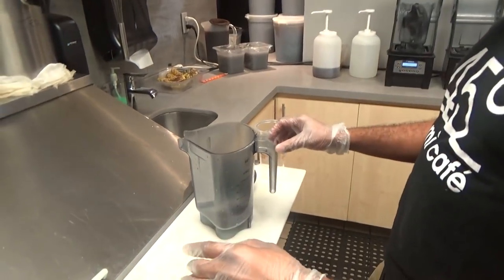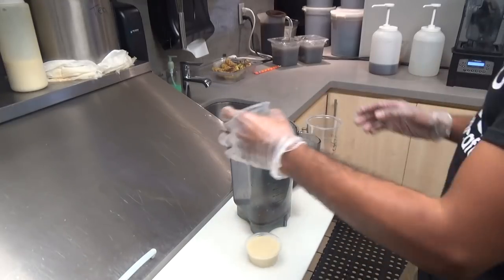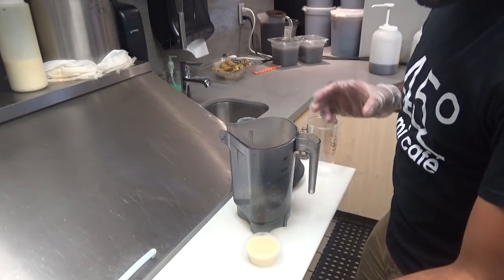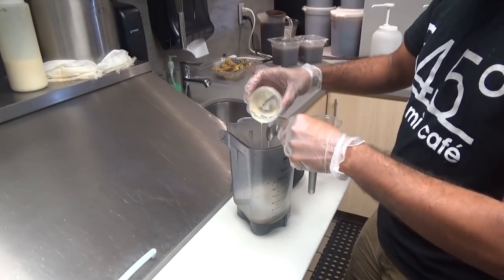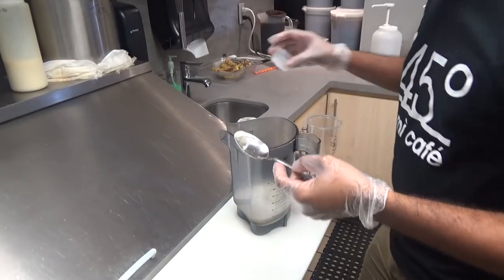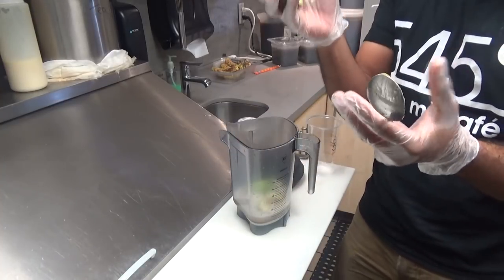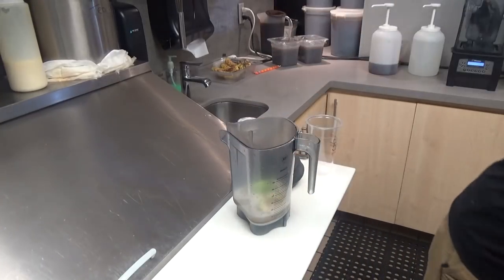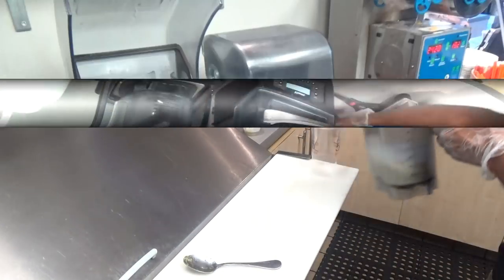Avocado Smoothie Recipe - Taste of D Town